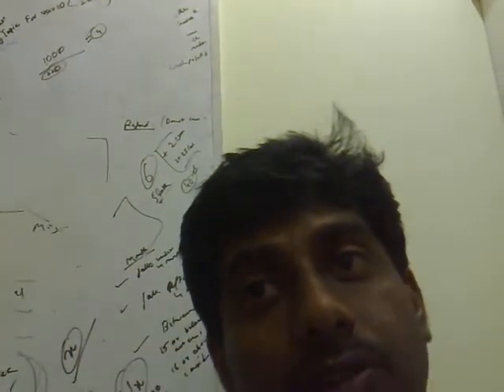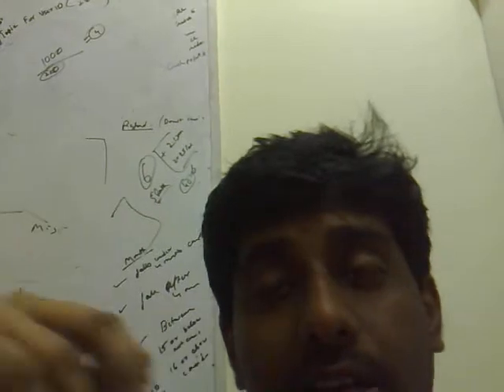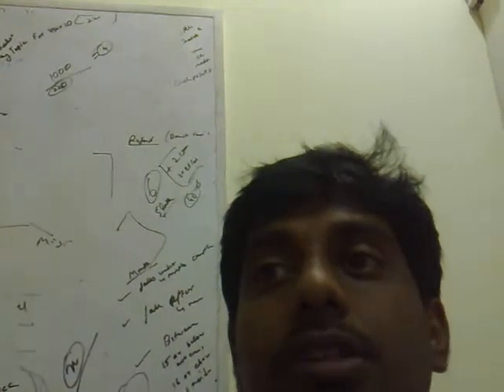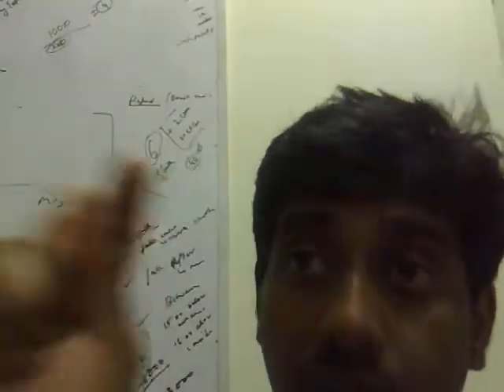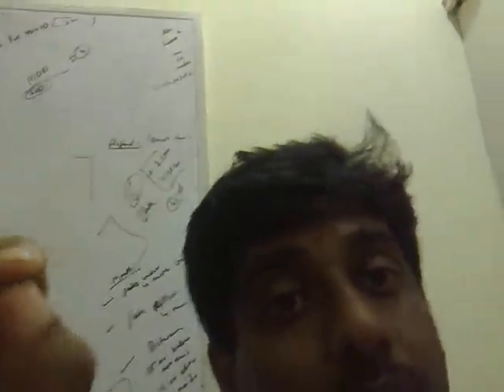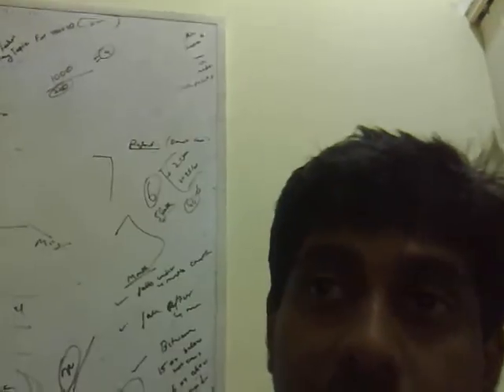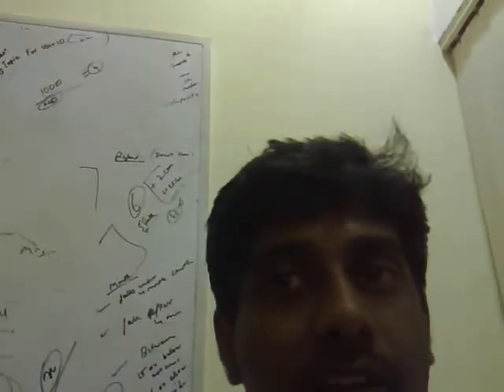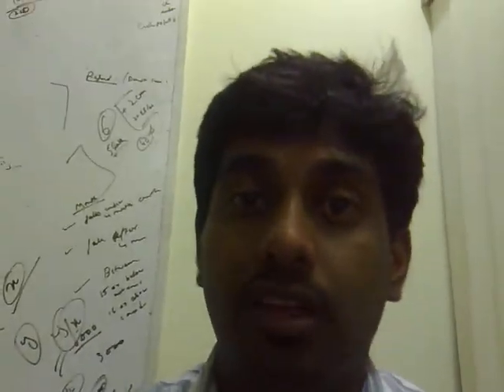Http and https - difference and duplicate content issue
Know why http and https are technically different. Why Google might consider it as duplicate content.